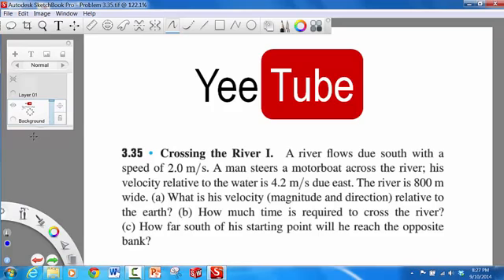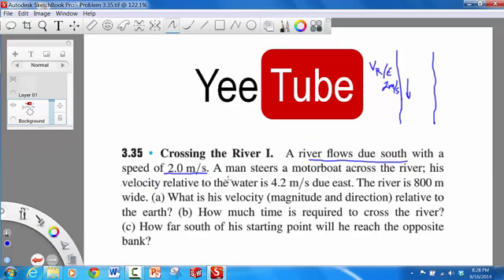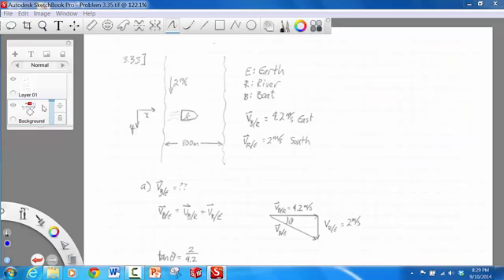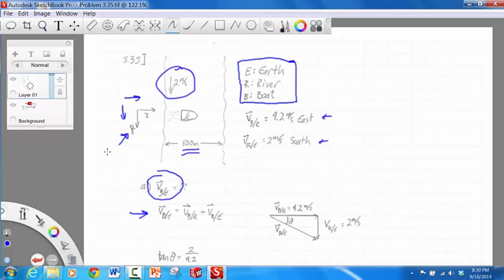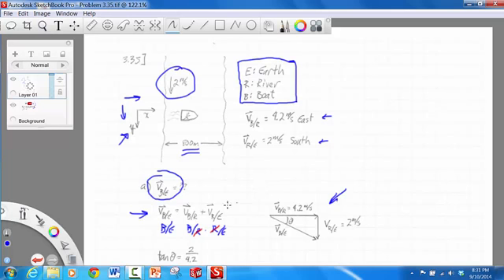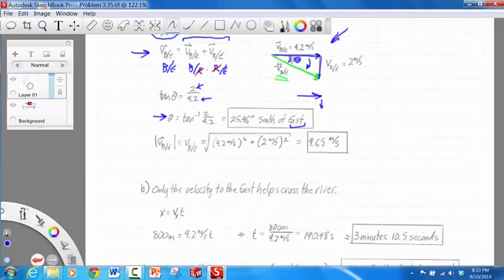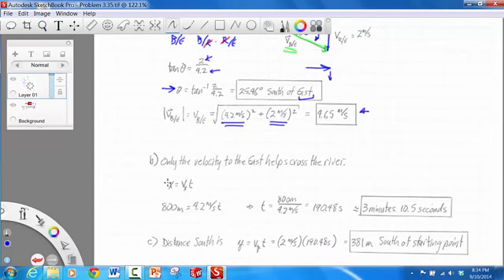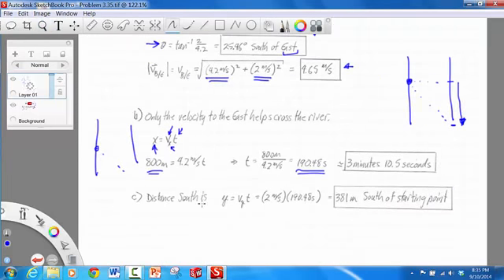Problem 3 35 SD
Problem 3.35 from Young and Freedman''s University Physics, 13th Ed., for my PHSC-132 class